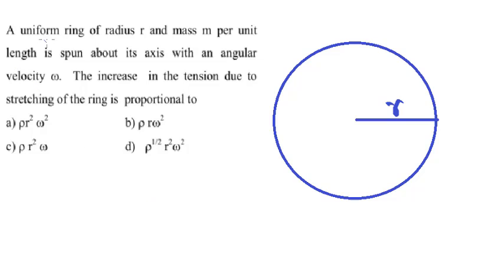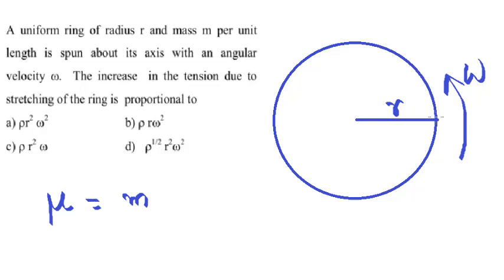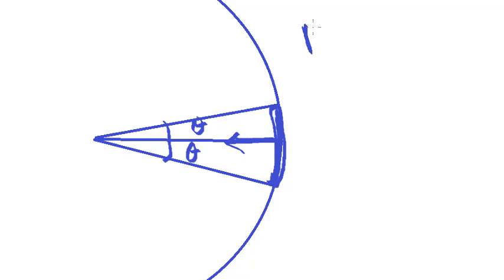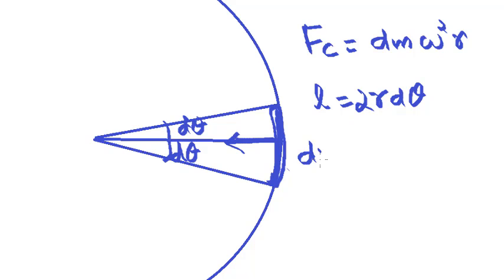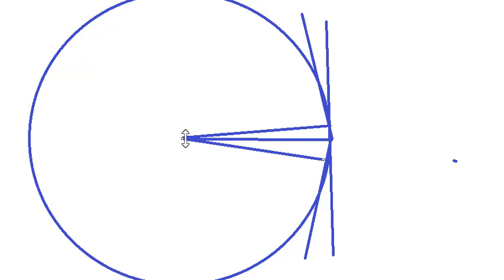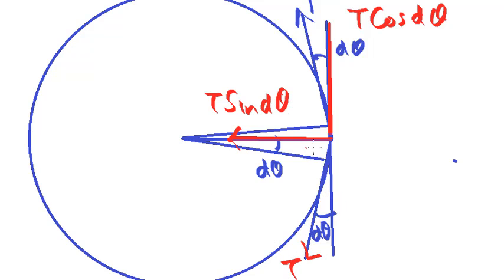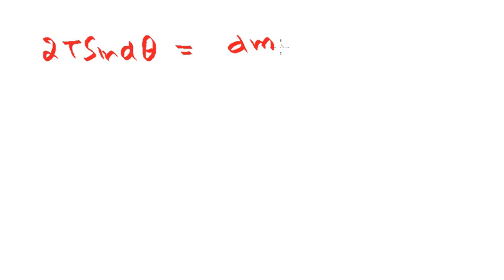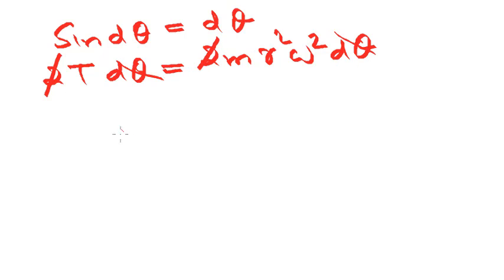Tension in spinning ring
A uniform ring of radius r and mass m per unit length is spun about its axis with an angular velocity w. Find the tension due to stretching of the ring.